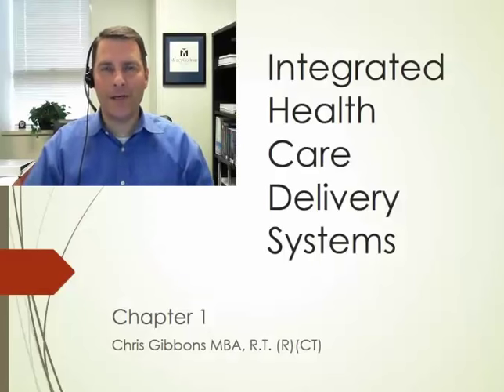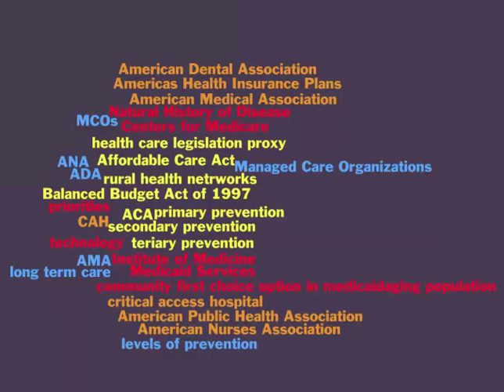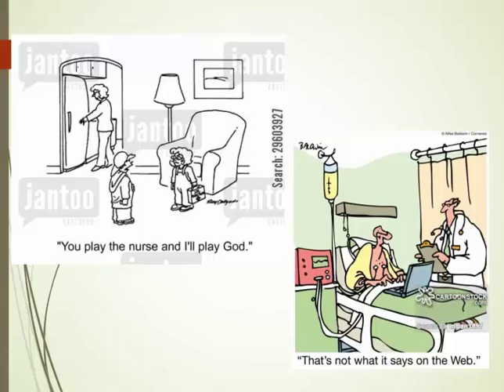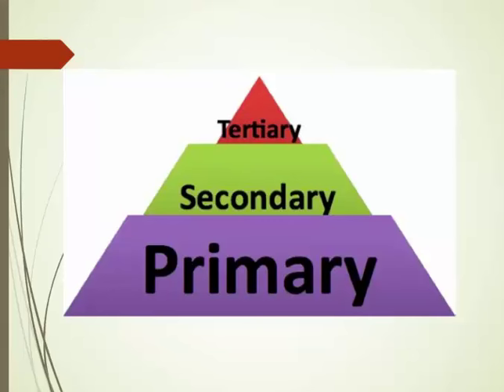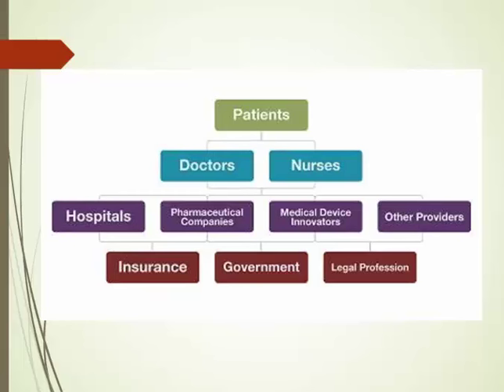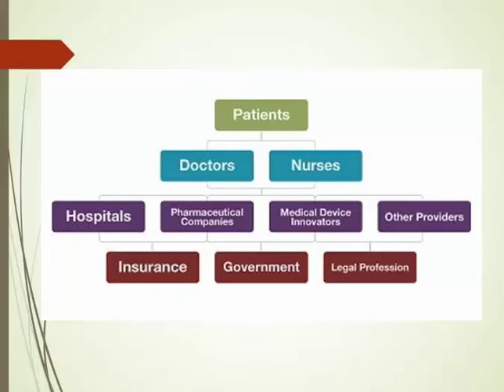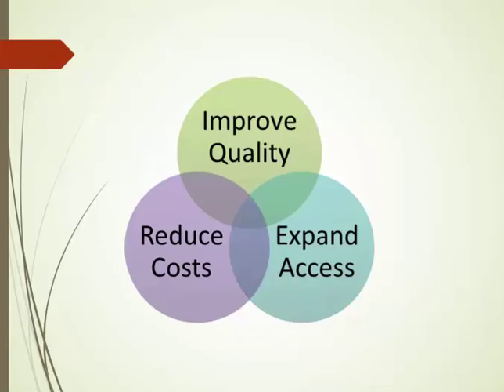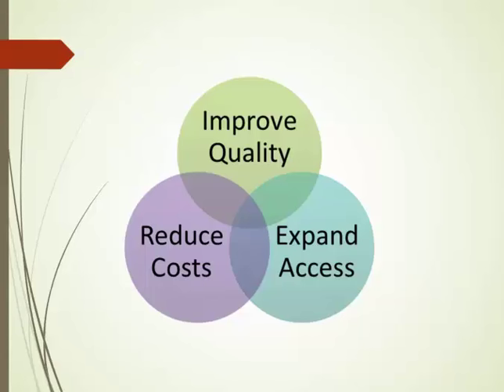HCA 214 Chapter 1